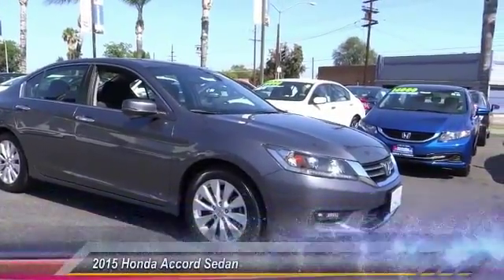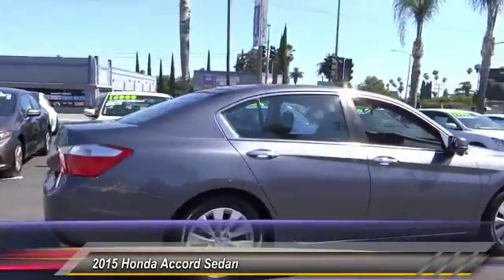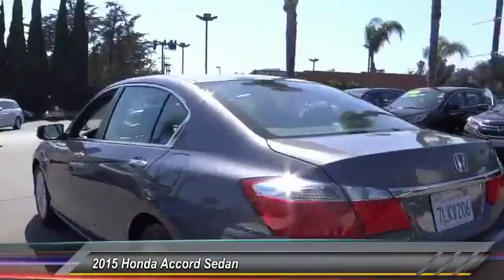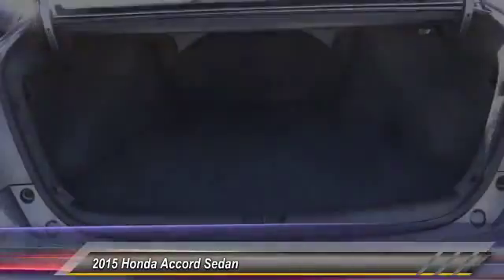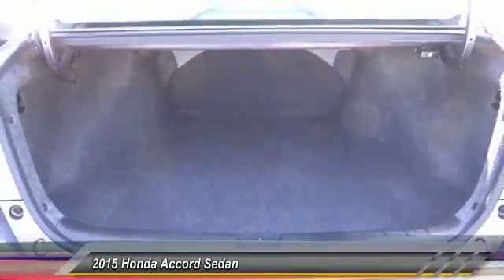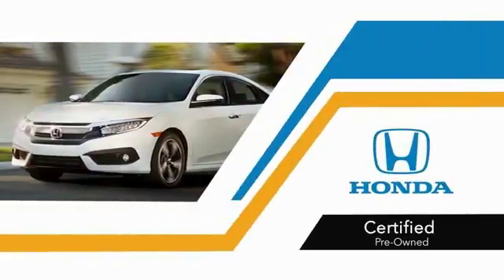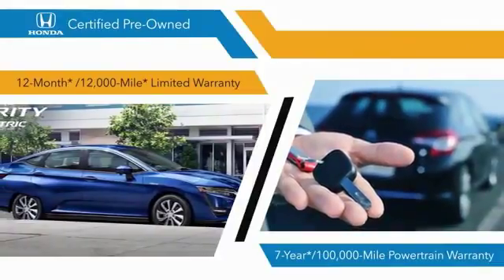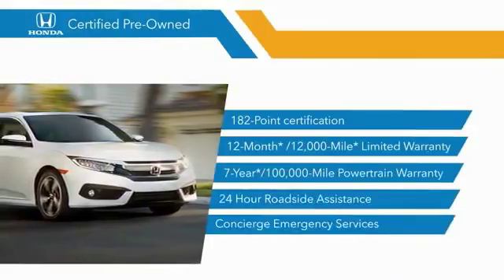2015 Honda Accord Sedan Pasadena Los Angeles Glendale Alhambra Cerritos Orange County 515228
2015 Honda Accord Sedan 4DR I4 CVT EX

HONDA OF PASADENA IS A NEW AND USED HONDA DEALERSHIP PROUDLY SERVICING LOS ANGELES, PASADENA, GLENDALE, ALHAMBRA, CERRITOS, & ALL NEARBY CITIES. THIS GRAY 2015 Honda ACCORD SEDAN IS EQUIPPED WITH A Engine: 2.4L 16-Valve DOHC i-VTEC I-4, TRANSMISSION, AND RECEIVES AN ESTIMATED 27 City/36 Hwy MPG. CONTACT HONDA OF PASADENA TO SCHEDULE A TEST DRIVE AND TAKE THIS 2015 Honda ACCORD SEDAN HOME TODAY, OR VISIT OUR SHOWROOM CONVENIENTLY LOCATED AT 1965 E. FOOTHILL BLVD, PASADENA, CA 91107. STOCK #: 515228 | 2015 Honda Accord Sedan 4dr I4 CVT EX TRACTION CONTROL POWER WINDOWS CARFAX Certified 1-Owner 2015 Honda ACCORD SEDAN 4DR I4 CVT EX **Carfax Certified One Owner**, ** Carfax One Owner**, **Clean Carfax**, **Low miles For this Year**, **OnePrevious Onwer**, Honda Certified, 1.49% APR LIMITED TERM FIN. .. Odometer is 13410 miles below market average! 36/27 Highway/City MPG** CARFAX One-Owner. Clean CARFAX. Certified. Honda Certified Used Cars Details: * Roadside Assistance * 182 Point Inspection * Transferable Warranty * Limited Warranty: 12 Month/12,000 Mile (whichever comes first) after new car warranty expires or from certified purchase date * Warranty Deductible: $0 * Powertrain Limited Warranty: 84 Month/100,000 Mile (whichever comes first) from original in-service date * Vehicle History To see more quality vehicles like this one right here just Awards: * 2015 IIHS Top Safety Pick * 2015 KBB.com Best Buy Awards * 2015 KBB.com 15 Best Family Cars * 2015 KBB.com 10 Best Sedans Under $25,000 * 2015 KBB.com Brand Image Awards 2016 Kelley Blue Book Brand Image Awards are based on the Brand Watch(tm) study from Kelley Blue Book Market Intelligence. Award calculated among non-luxury shoppers. Kelley Blue Book is a registered trademark of Kelley Blue Book Co., Inc. Stock #: 515228 | VIN: 1HGCR2F78FA203385 | 2015 Honda Accord Sedan 4dr I4 CVT EX TRACTION CONTROL POWER WINDOWS Honda of Pasadena AT HONDA OF PASADENA, OUR GOAL IS TO SELL THE BEST VEHICLES AT THE LOWEST PRICES AND TREAT OUR CUSTOMERS WITH RESPECT. AS A CALIFORNIA HONDA DEALER, WE BELIEVE WHEN YOU CHOOSE HONDA OF PASADENA YOU ARE MAKING THE RIGHT CHOICE.